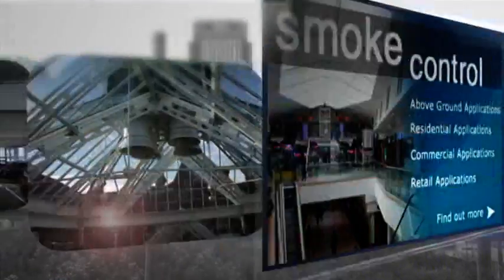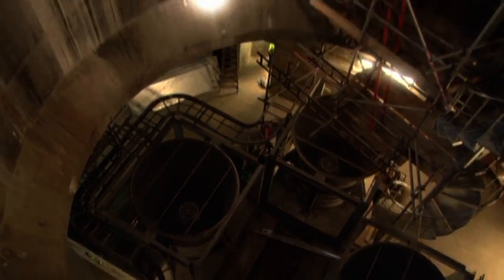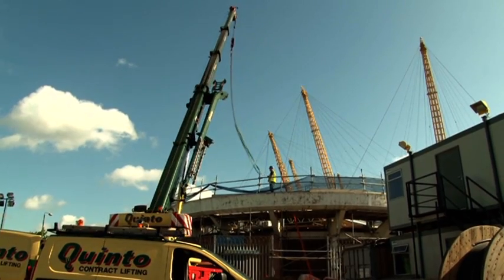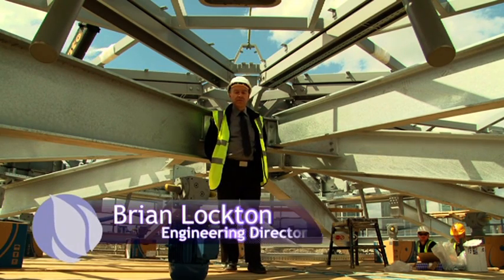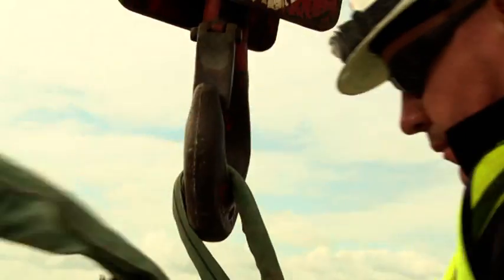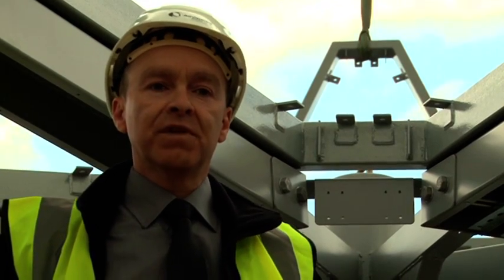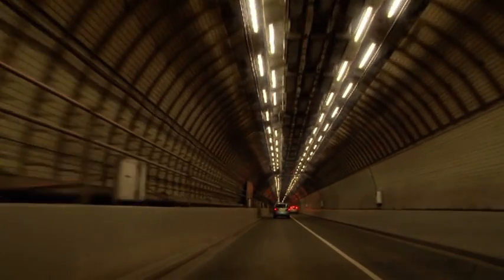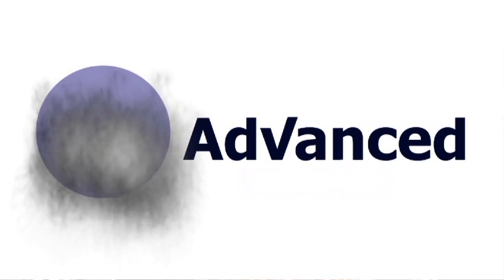Advanced Smoke Group Blackwall Tunnel Project: Largest AOV in Britain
A look at how the Advanced Smoke Group installed the Britain's largest Automatic Opening Ventilation in Blackwall Tunnel.

The Blackwall Tunnel project lasted approx 18 months and required AOV's to be built into the existing ventilation shaft structures.
Through ingenuity and innovation the team were able to design and install the AOV, weighing 8.2 tonnes and 8.5 metres in diameter yet still capable of opening within 60 seconds in the event of a fire to allow for the safe extraction of smoke and other harmful gases.

The Advanced Smoke Group Consists of leading consultants with over 15 years expertise in their industry and is the centre of excellence in providing the very best smoke control solutions. Specialising in smoke control design; car park ventilation; manufacturing; site services and maintenance, the Advance Smoke Group are leaders in smoke control through their commitment to innovation and high quality, providing outstanding quality to all clients.

If you would like more information on the Blackwall Tunnel project or have any enquiries regarding smoke control, car park ventilation or pressurisation, either contact us on 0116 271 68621 or check out the or follow us on twitter linkedin blog facebook